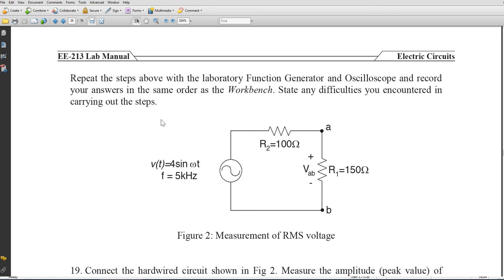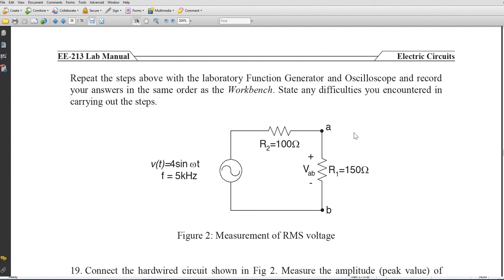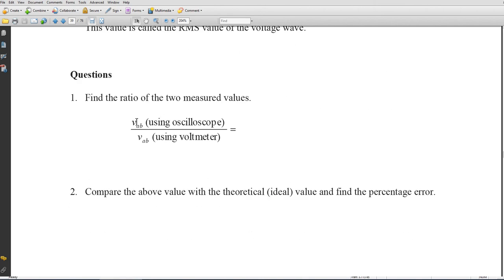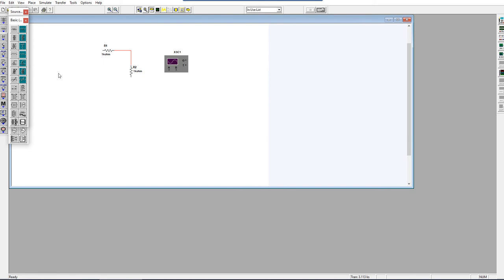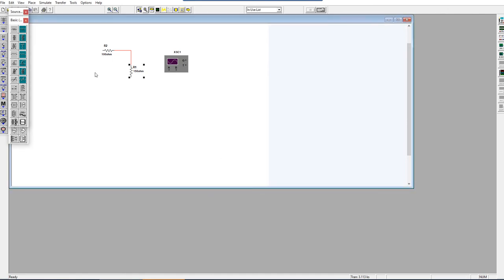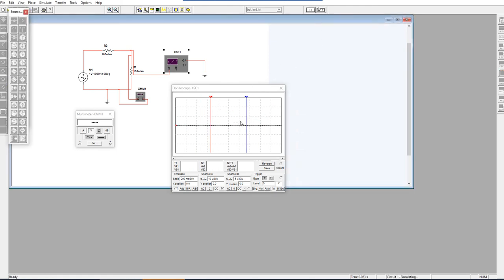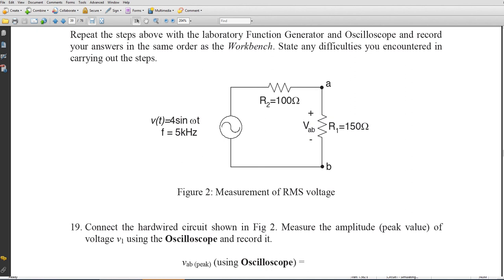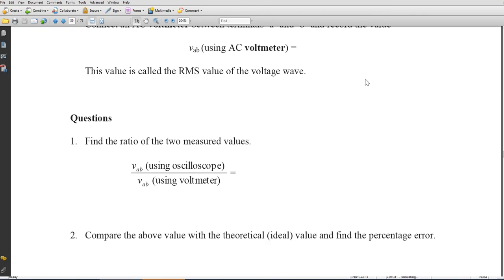EE213-LAB | Experiment 5.3